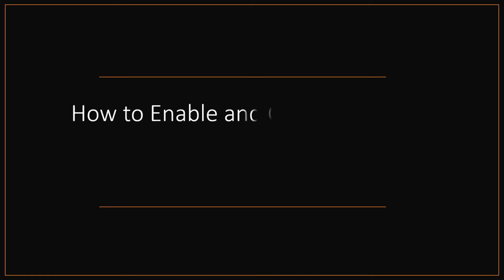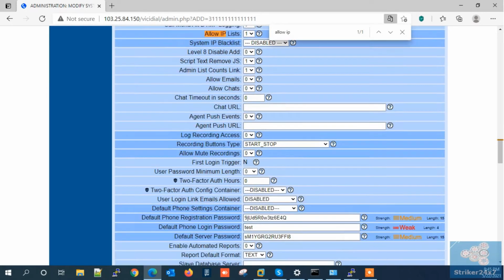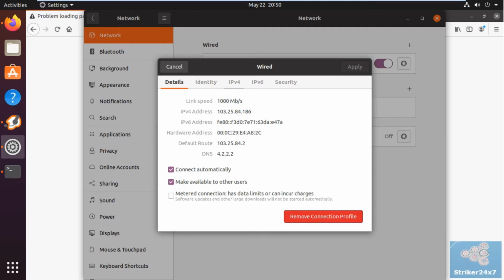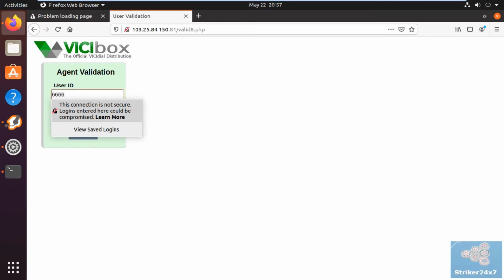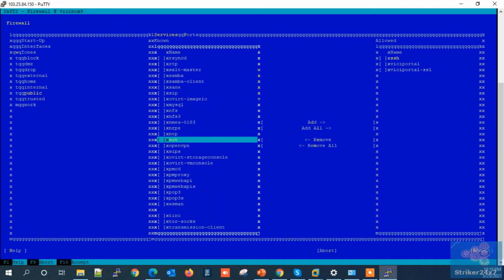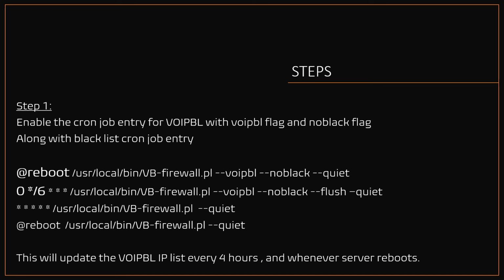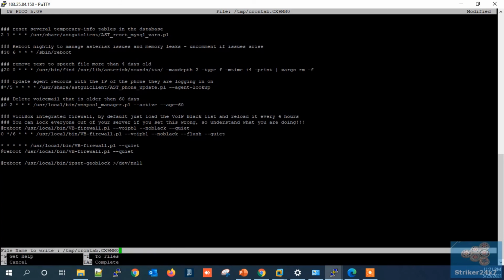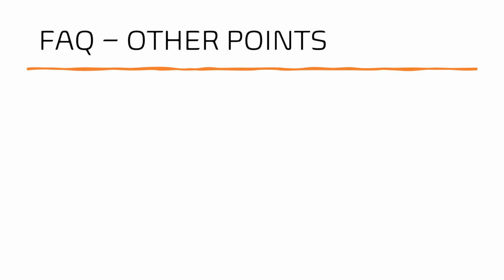VICIDIAL FIREWALL: Vicibox VB-firewall Configuration Dynamic Portal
Vicibox Dynamic Portal configuration
How to configure the inbuilt VICIBOX firewall (VB-firewall) with Dynamic portal,
also includes whitelist,blacklist, voipbl,geo location.

Securing the Vicidial server with vicibox inbuilt firewall.

Patch Commmands for VB-firewall.pl
sed -i 's/badips/blackips/g' /usr/local/bin/VB-firewall.pl
sed -i 's/badnets/blacknets/g' /usr/local/bin/VB-firewall.pl
sed -i 's/viciblack/ViciBlack/g' /usr/local/bin/VB-firewall.pl
Cronjob entry for white list
* * * * * /usr/local/bin/VB-firewall.pl --white --quiet
@reboot  /usr/local/bin/VB-firewall.pl --white --quiet

cronjob entry for dynamic list
* * * * * /usr/local/bin/VB-firewall.pl --white --dynamic --quiet
@reboot  /usr/local/bin/VB-firewall.pl --white --dynamic --quiet

Renaming the dynamic portal page valid8.php
Location:  cd /srv/www/vhosts/dynportal/
mv valid8.php securepage88qickeuesjeje.php
sed -i 's/valid8/securepage88qickeuesjeje/' securepage88qickeuesjeje.php

cronjob entry for black list
* * * * * /usr/local/bin/VB-firewall.pl  --quiet
@reboot  /usr/local/bin/VB-firewall.pl --quiet

cronjob entry for voipbl blacklist
@reboot /usr/local/bin/VB-firewall.pl --voipbl --noblack --quiet
0 */6 * * * /usr/local/bin/VB-firewall.pl --voipbl --noblack --flush –quiet
cronjob entry for geo location block
@reboot  /usr/local/bin/ipset-geoblock greater-symbol /dev/null
note: in above command add the greater symbol

How to configure vicibox dynamic portal firewall
how to configure vicibox whitelist firewall

Vicidial Firewall
vicibox firewall
goautodial firewall
vicidial/vicibox dynamic portal scratch install in centos